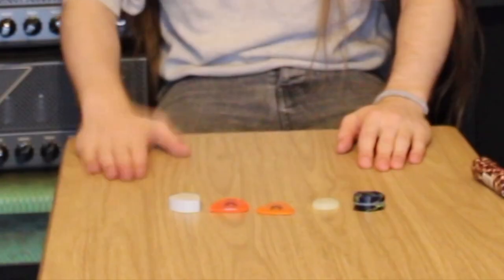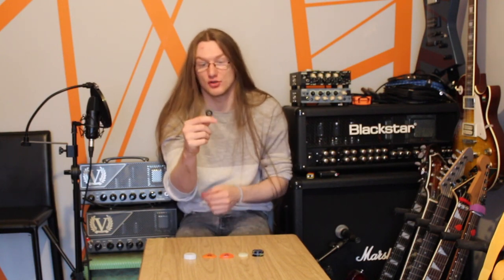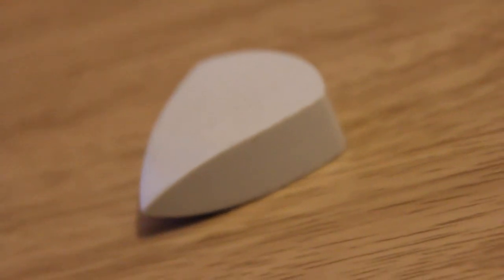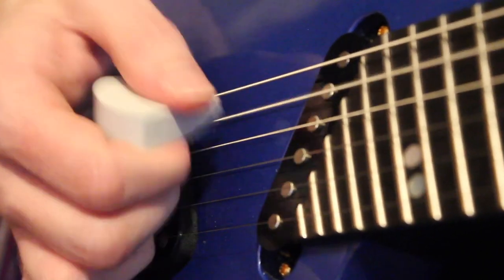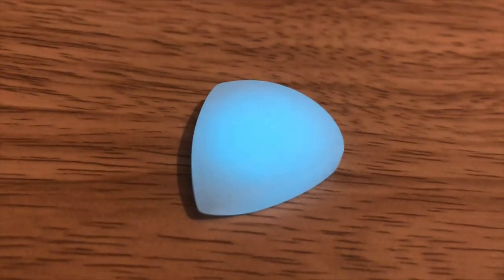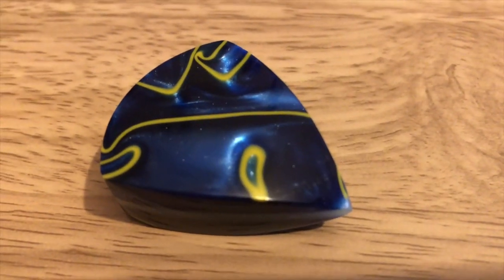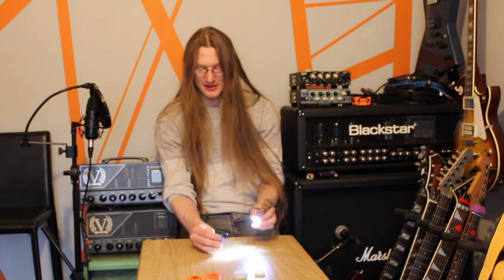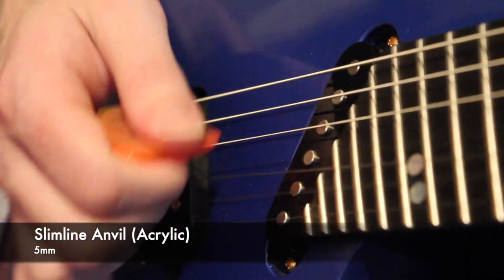Hufschmid plectrums demo by KDH GUITAR TV!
A big thank you to KDH GUITAR TV for this review!

My plectrums are much thicker than the norm. The idea is to minimise movement and increase the guitarist’s hand strength. Less effort is required to play, which is a relief to the player. As a result, he will have less cramping and tenseness, which is very useful for guitarists suffering from osteoarthritis, tendinitis or other muscular problems. Naturally, this is also very interesting for the adventurous guitarist who has none of these problems, because this bio-mechanical phenomenon can help him obtain more precision, strength and speed too!